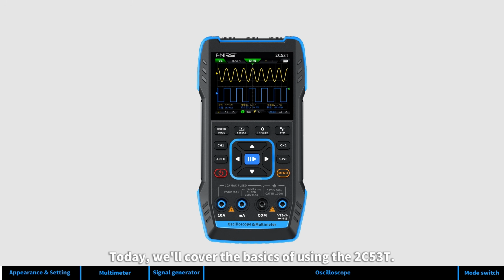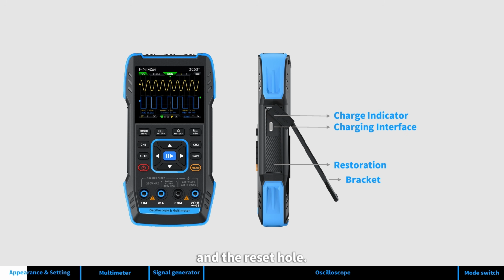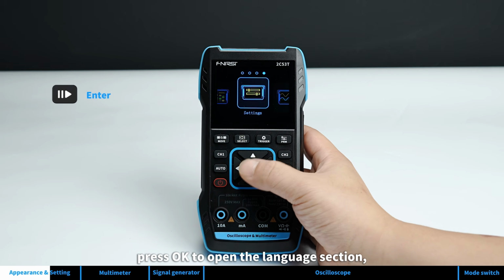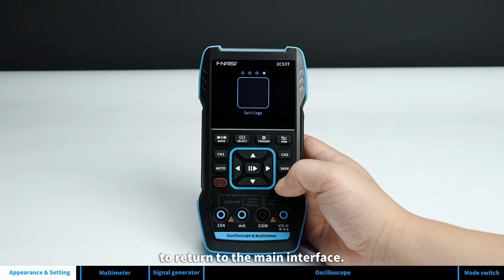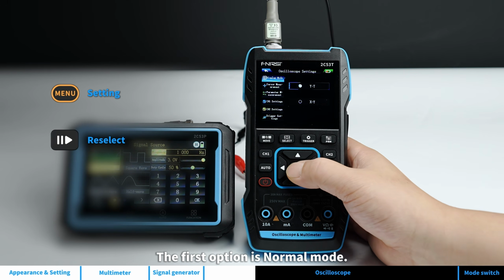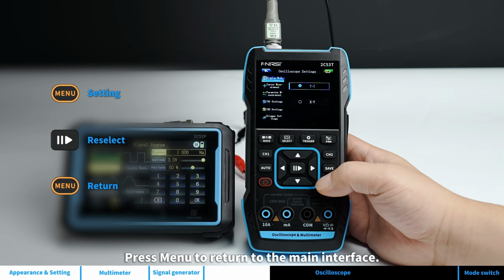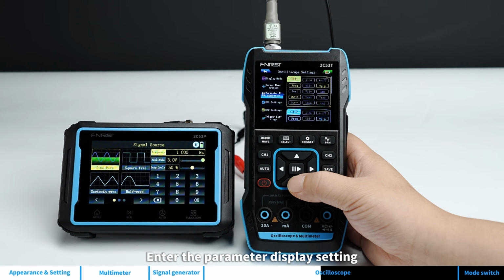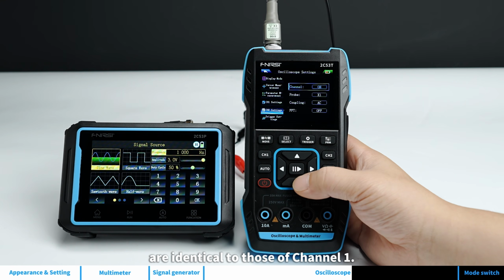FNIRSI 2C53T Tutorial | Full Guide for Beginners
Struggling to get started with a handheld oscilloscope?
This FNIRSI 2C53T tutorial covers everything from setup to advanced oscilloscope, multimeter, and signal generator use.
Perfect for beginners fixing electronics or hobbyists measuring signals without bulky gear.

Dive into 50MHz bandwidth, 250MS/s sampling, and 19999-count multimeter functions like voltage, current, diode tests.
Learn port connections, auto-ranging, waveform editing, triggers, cursors, FFT, and data saving.
Ideal for PCB repair, circuit debugging, or learning electronics on the go.

👇 Curious how this works on your bench?
Check the details on the following
$18.24 OFF! 🔥 code: 53T18

Timestamps below for quick navigation.

00:00 Intro & Interface Overview
00:56 Multimeter Functions & Wiring
01:51 Signal Generator Setup
02:27 Oscilloscope Basic Controls
03:18 Cursor Measurements
03:50 Channel Settings & FFT
04:17 Trigger Modes & Capture
04:36 Advanced Features (Math & Persistence)
05:31 Shortcut Keys & Saving Data
06:00 Conclusion